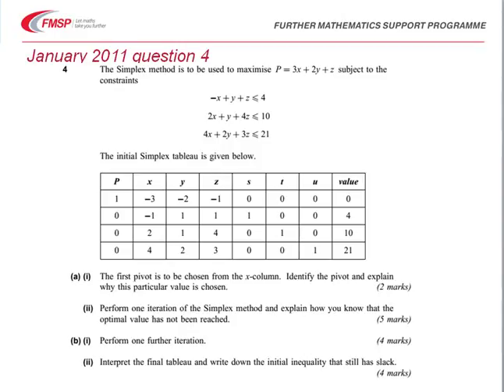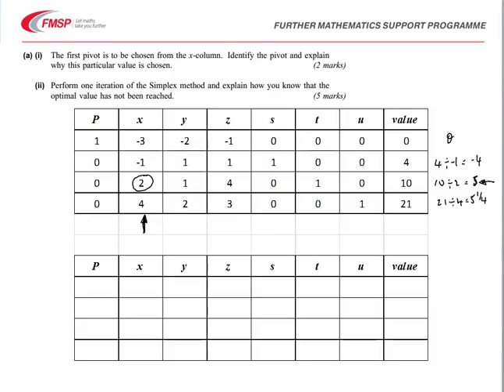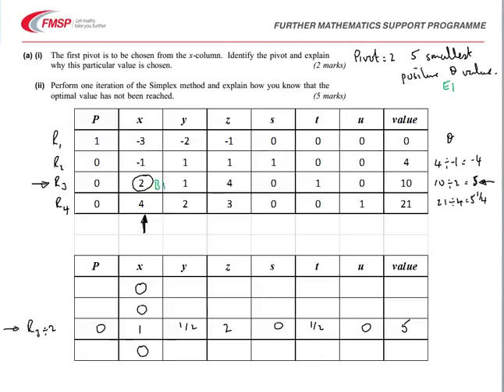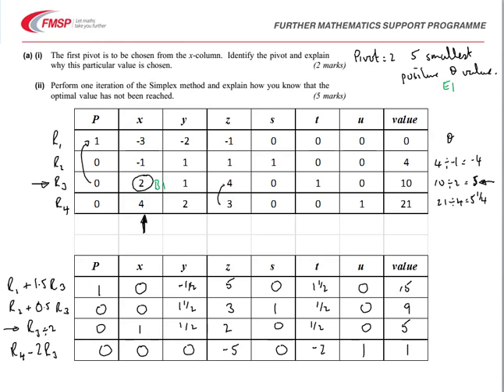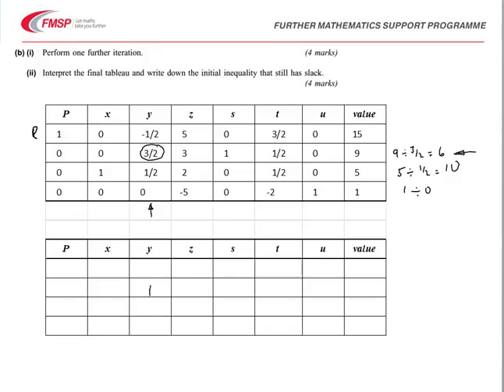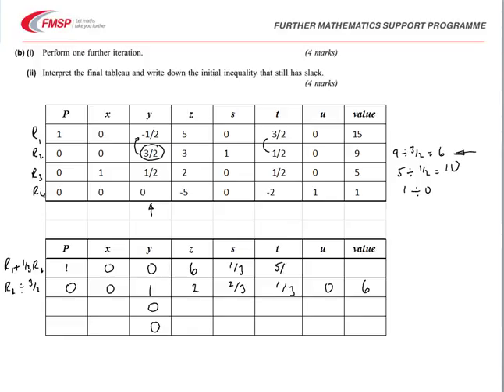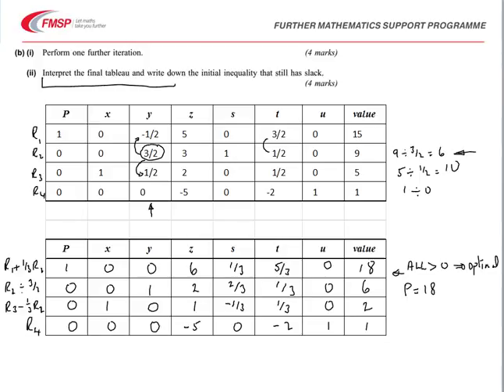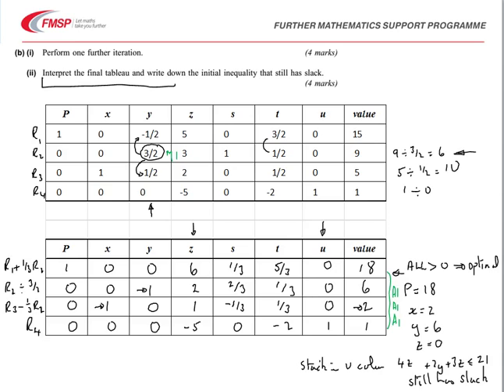AQA D2 Jan 2011 qn 4